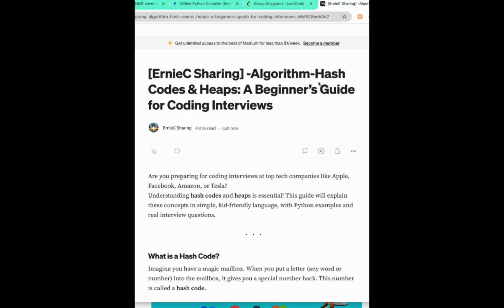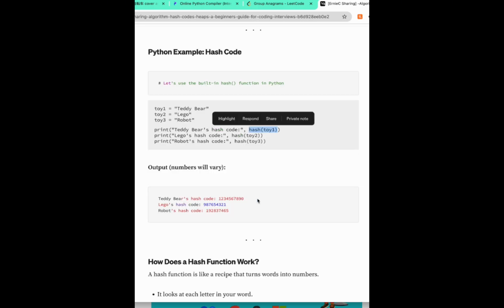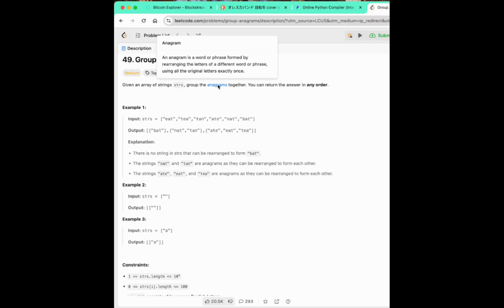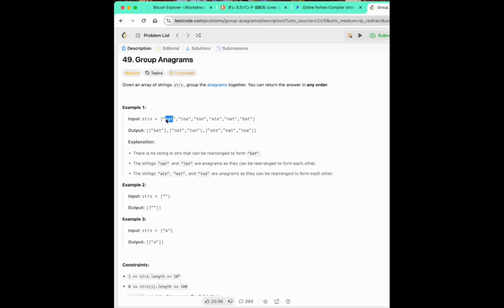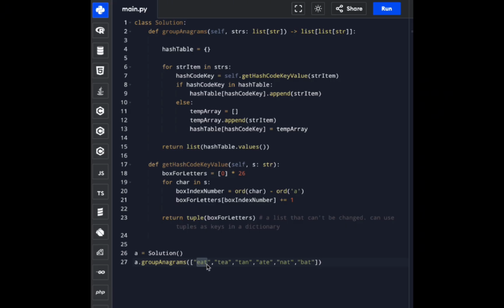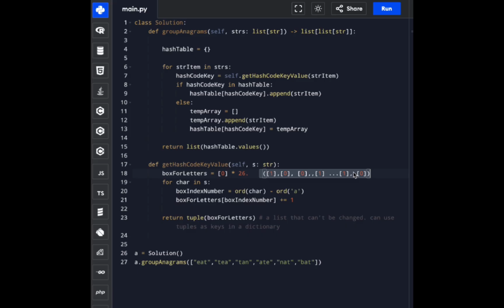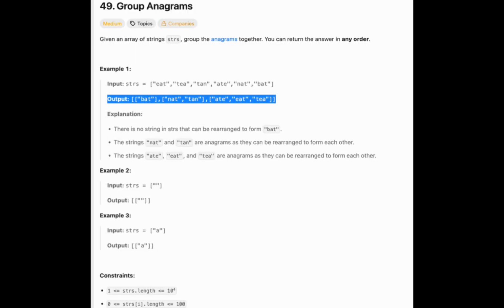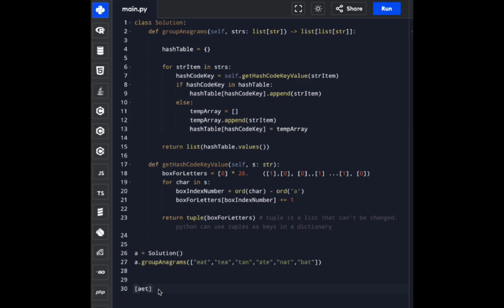Beginner’s Guide to Hashing: Real LeetCode Interview Problem Explained!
unlock the secrets of hash codes and heaps with this beginner-friendly guide! Learn how hashing and heaps work, why they’re essential for coding interviews at top tech companies, and see easy Python examples. We’ll break down real LeetCode problems, explain key concepts in simple language, and help you get interview-ready. Perfect for anyone starting out with data structures or preparing for big tech interviews!